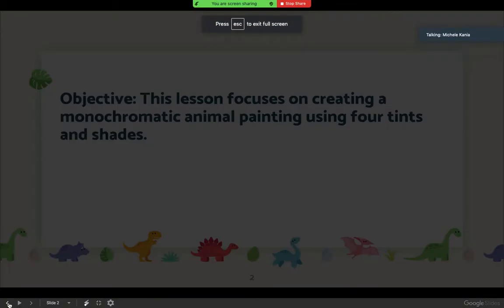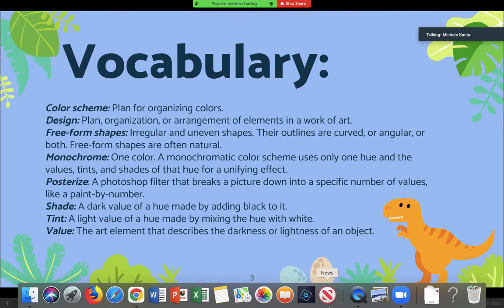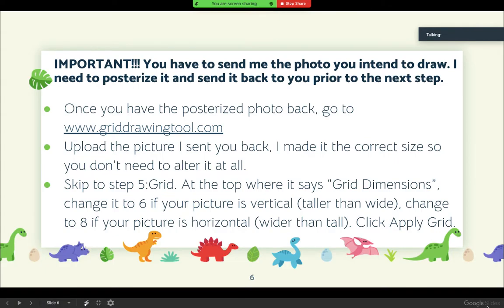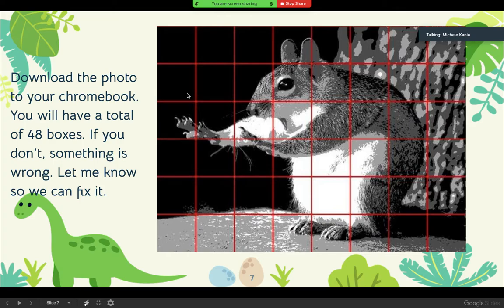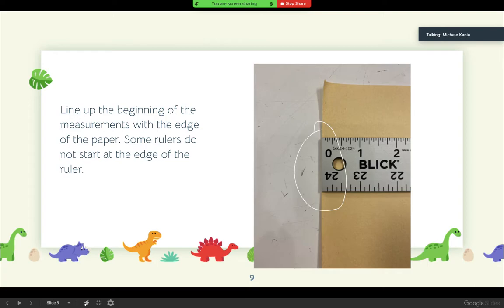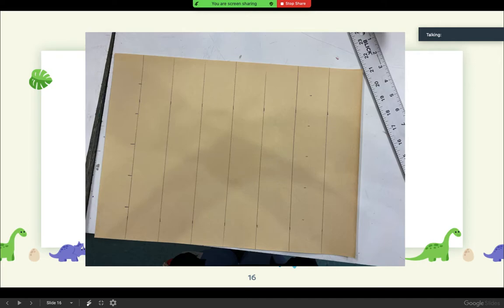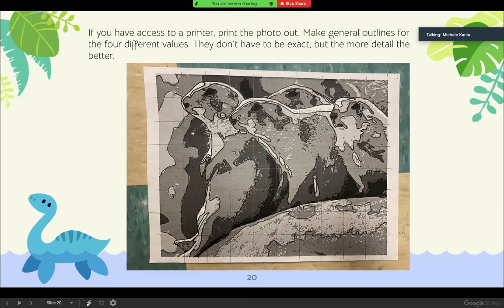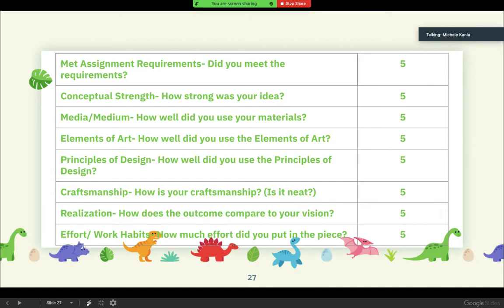monochromatic animal drawing presentation